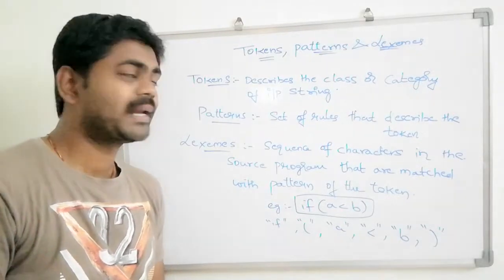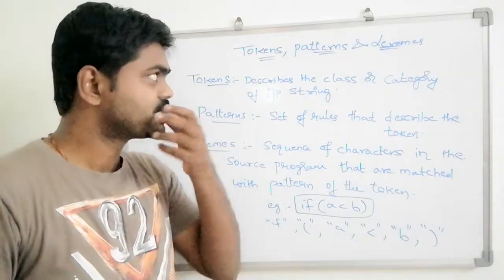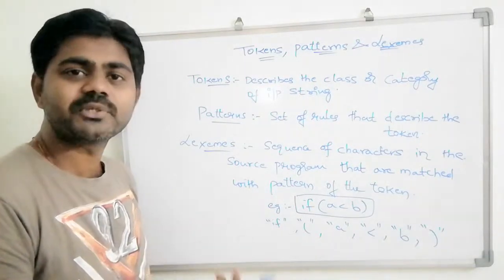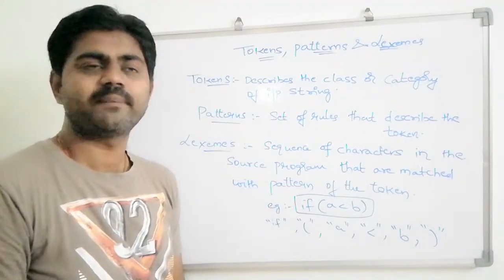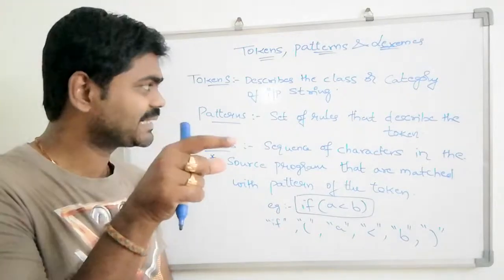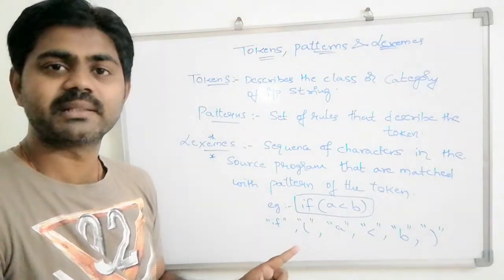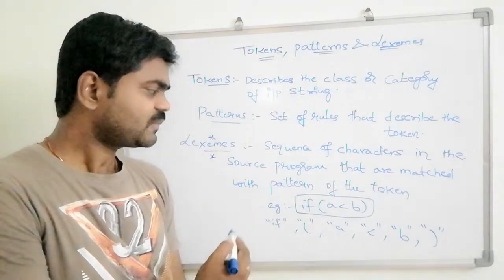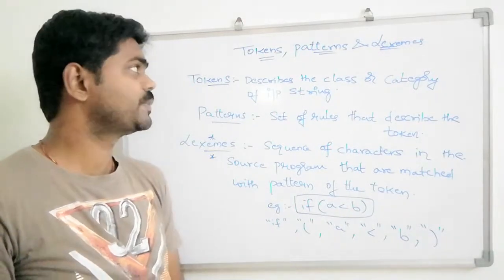Tokens Patterns Lexemes|Role of lexical analyzer|compiler design lectures